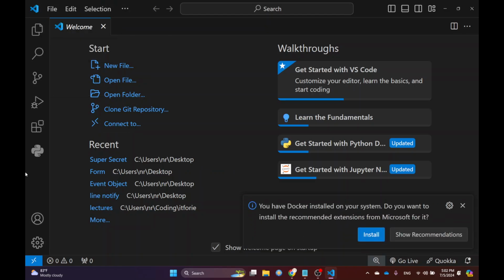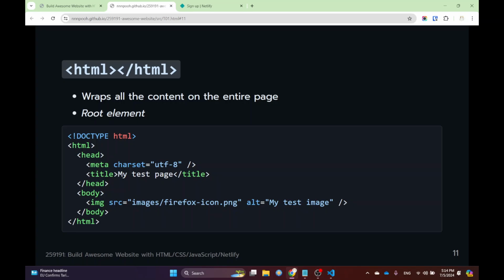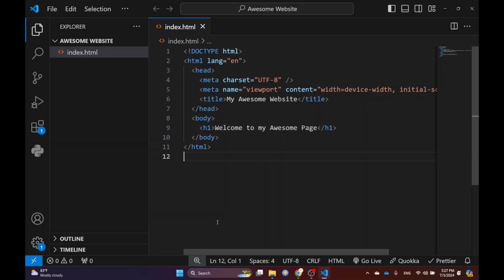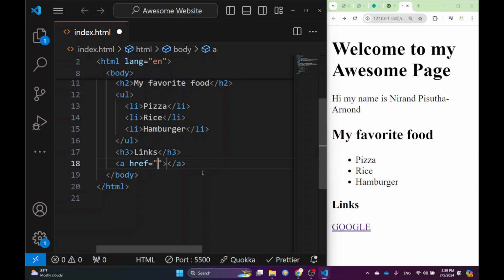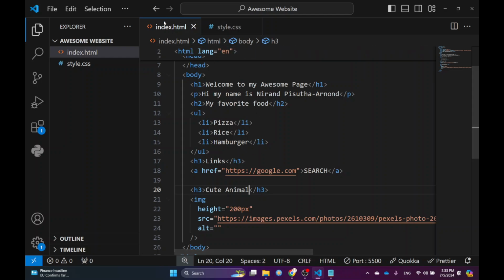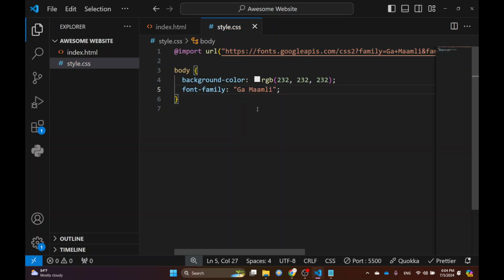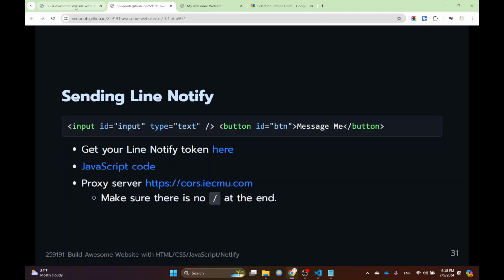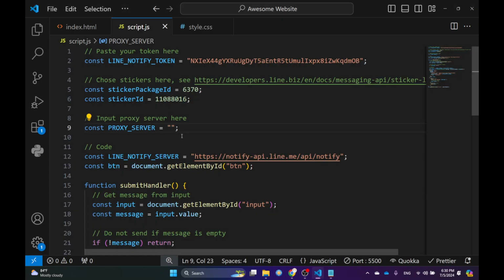259191: Build Awesome Website with HTML/CSS/JavaScript